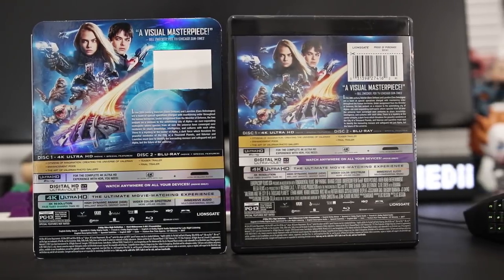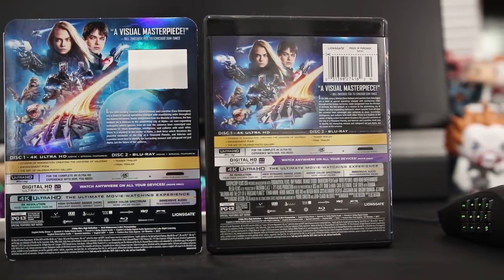Valerian and the City of a Thousand Planets 4K Blu-Ray Review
In tonight's video I review Valerian and the City of a Thousand Planets in 4K UHD Blu-Ray.  In this review I go over the show itself, the picture quality, the Dolby Vision and HDR, the sound, and if it's worth the pick up!